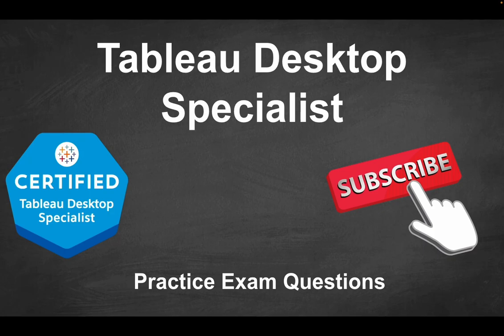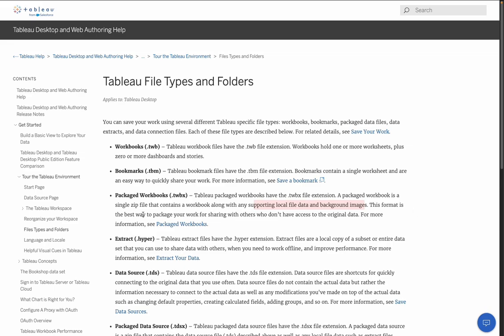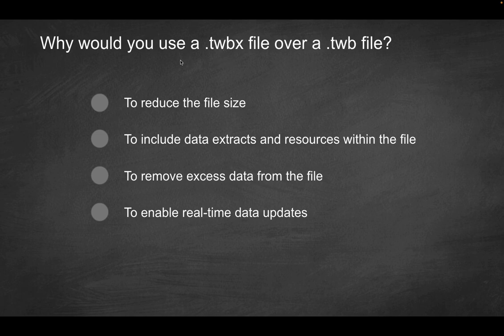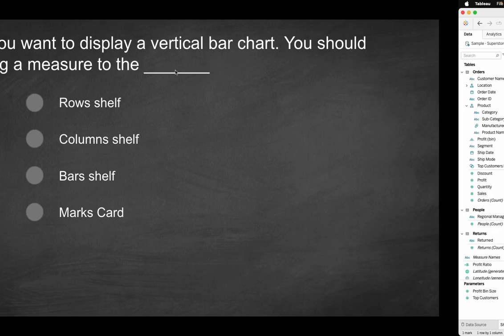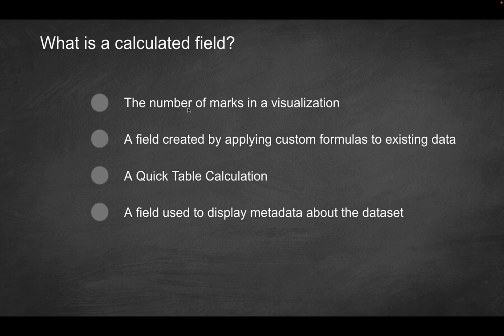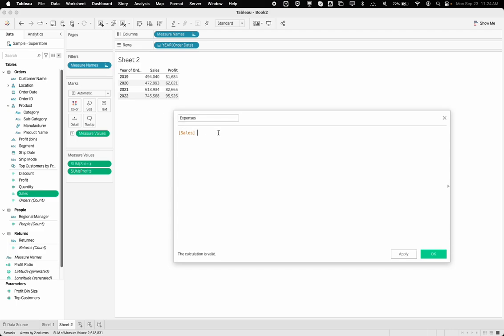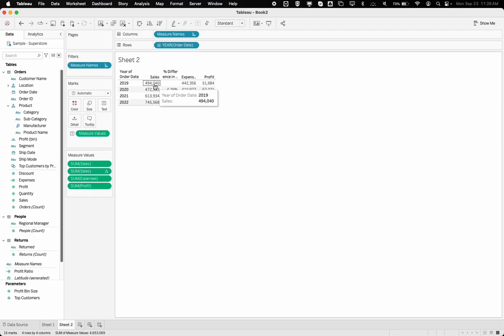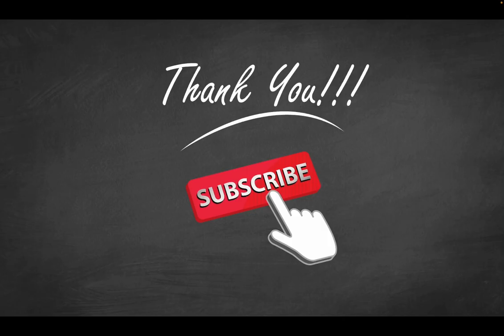Tableau Desktop Foundations Practice Exam Questions - Part 25!!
🚨 Embark on a remarkable journey to conquer the Tableau Desktop Foundations exam! This exclusive course grants you access to expertly crafted practice exams designed to enhance your skills. Don't miss out on our limited-time early-bird pricing, as we create an unbeatable learning experience for your guaranteed success! 🚨

Topics Covered in THIS Video:
✅ .twb vs .twbx file pros and cons

✅ Rows vs Columns Vertical vs Horizontal bar chart

✅ Calculated fields vs Quick Table calculations

Topics Covered in Last Video:
✅ Relationships vs Joins, Logical vs Physical Layers

✅ Grouping by Labels

✅ Box Plots and Interquartile Range

✅ Logical vs Physical Tables

Links:
Tableau Data Model